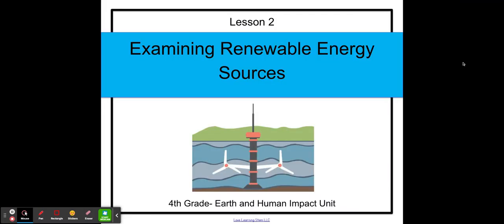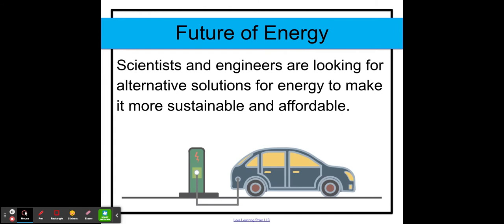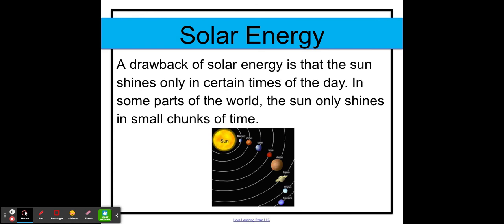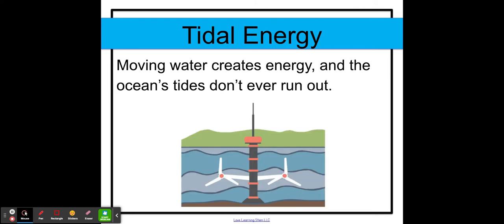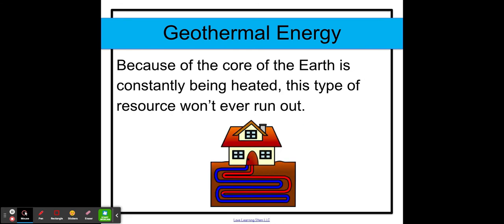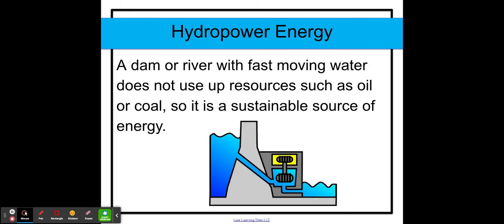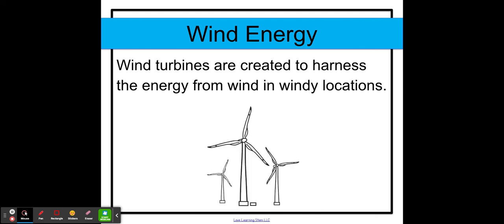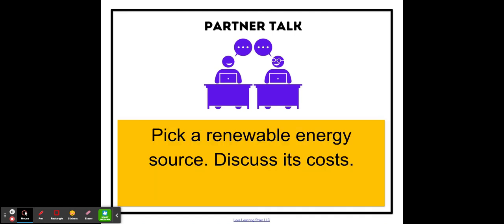Renewable Energy Lesson 3: Renewable Energy Sources Pros and Cons for Kids in Elementary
This lesson will have your students learning about different renewable energy sources such as tidal, wave, solar, geothermal, hydropower energy. It is aligned to the 4th grad NGSS science standards. This will be a great addition to the Earth and Human Impact unit.

You can purchase the TPT resource here t.ly/d79a

Make sure to follow along to get all of the updated science and stem videos.

Are you a 4th grade teacher? Get these 50 FREE science writing prompts